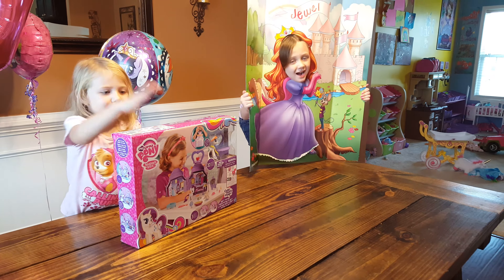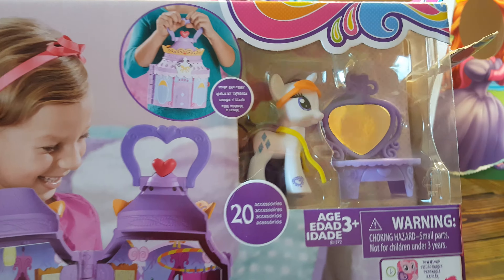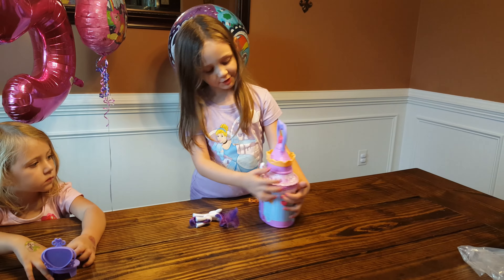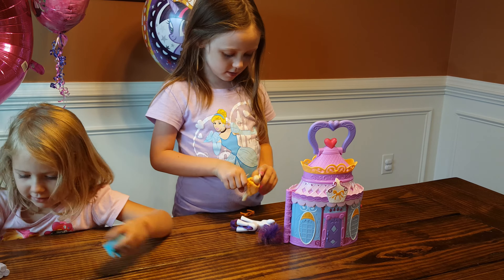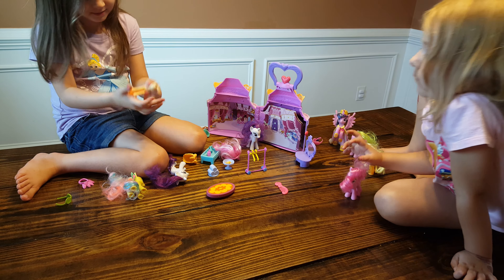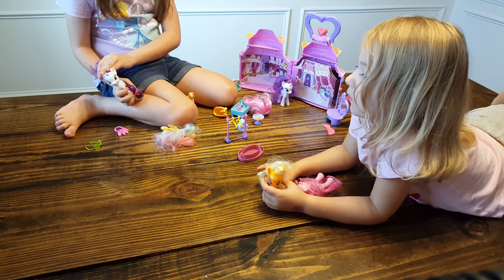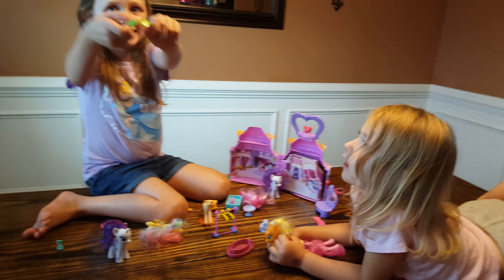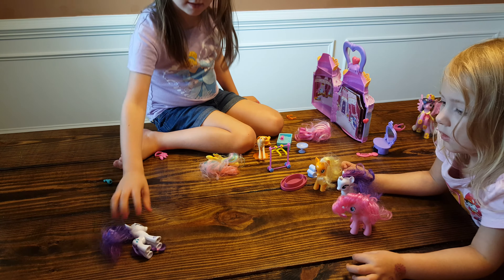My little Pony Rarity Booktique Toy